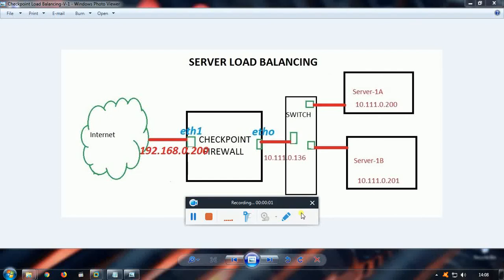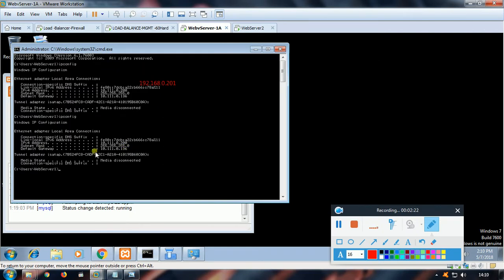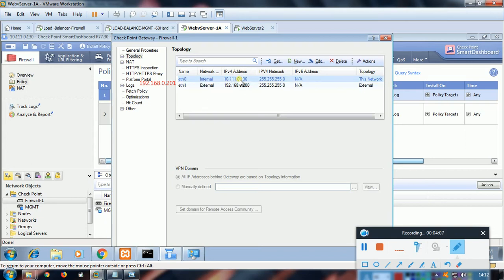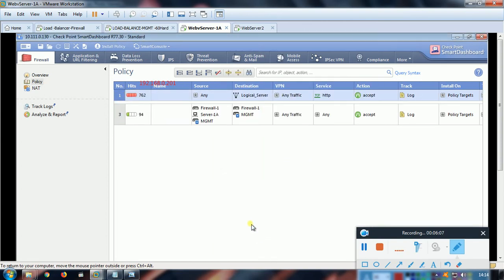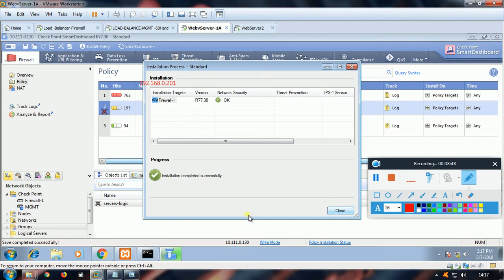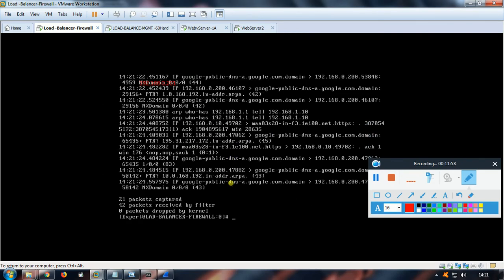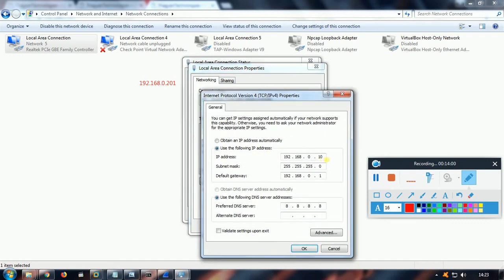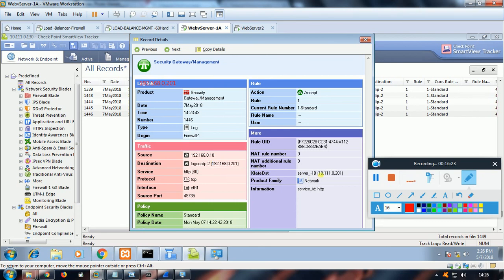CHECKPOINT - Server Load Balancing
This video shows how to create firewall policy rules, as well as troubleshooting tips to do server load balancing using checkpoint firewall.